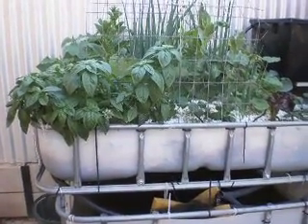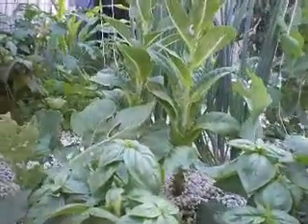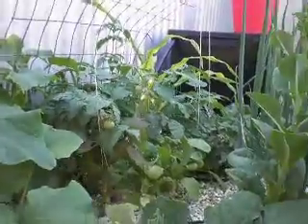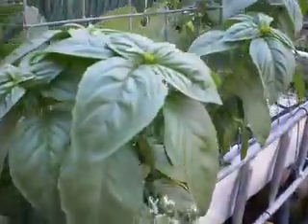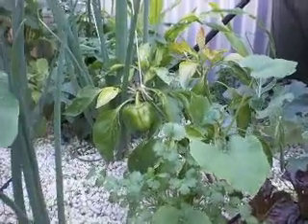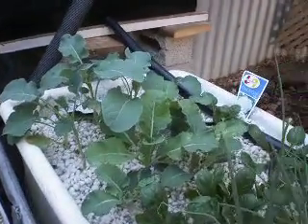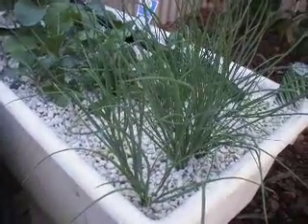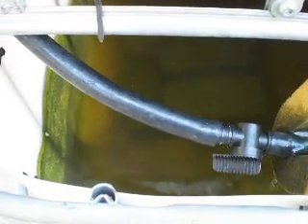Aquaponics in SA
This is our aquaponics setup week 5. It is going crazy and the vegies are so full of flavour. If you want any info regarding set up, best vegies and fish to use or questions answered email Michelle or Jamie at .